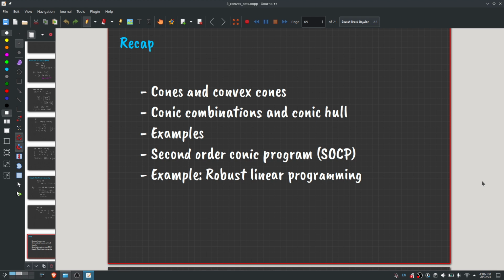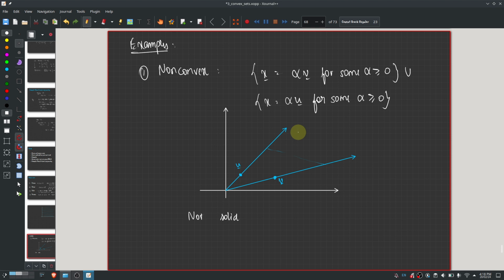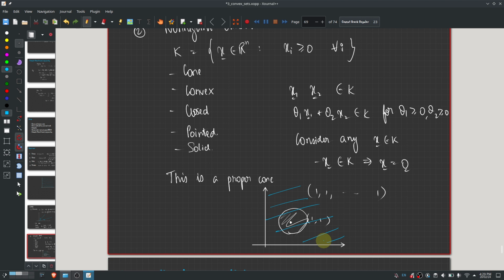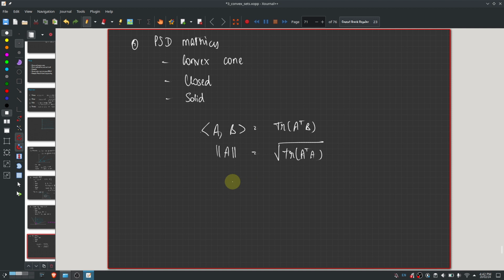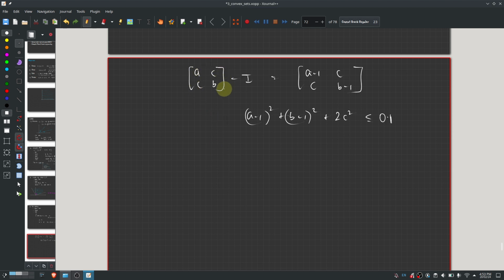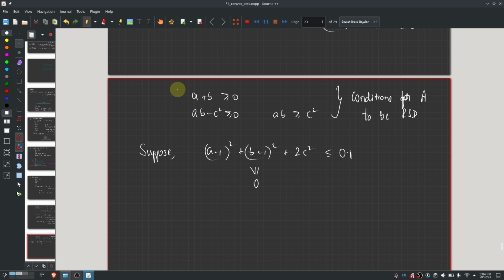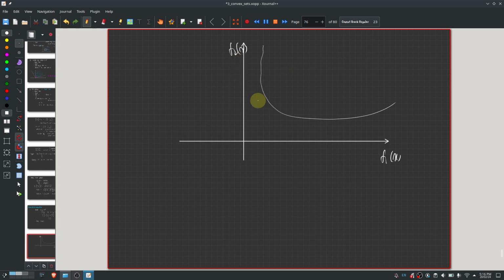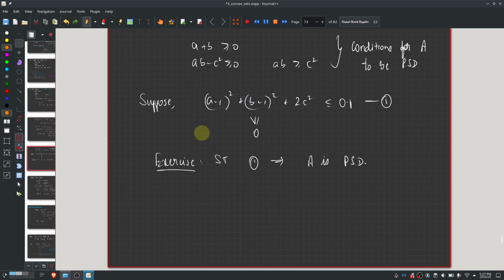Convex Optimization 2024: Class 14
Proper cones